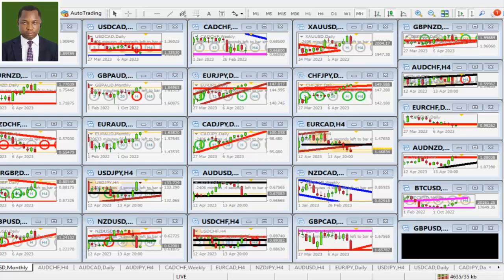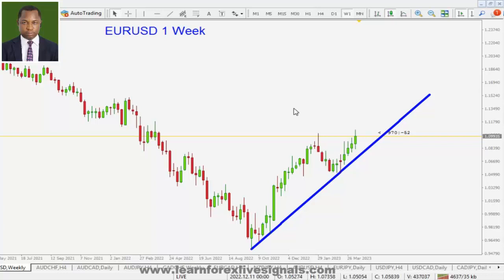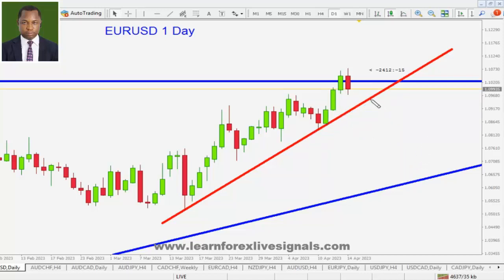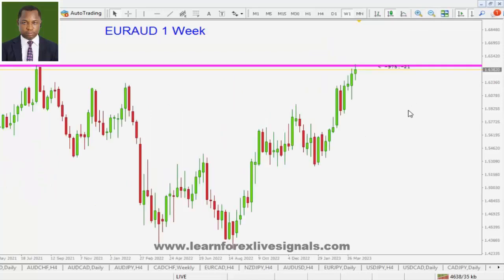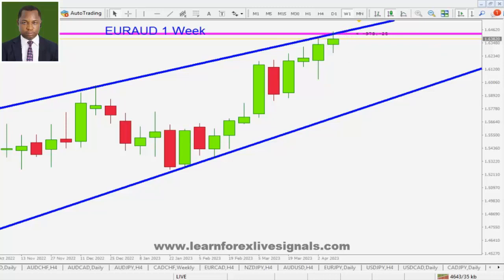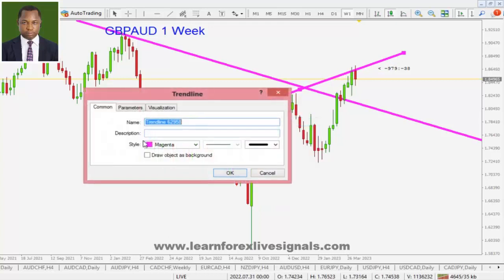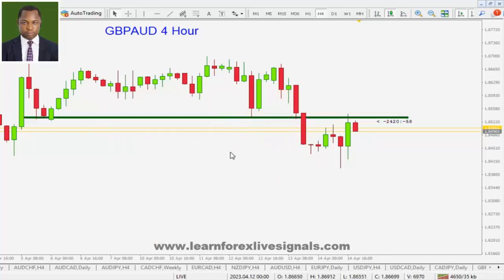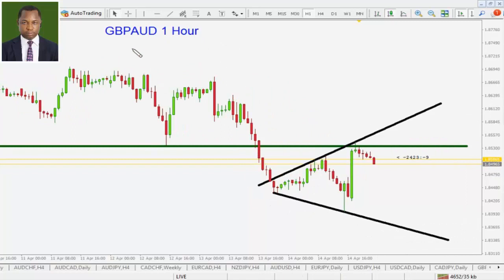FOREX WEEKEND MARKET ANALYSIS - 16th April